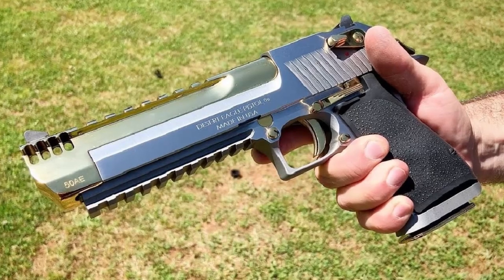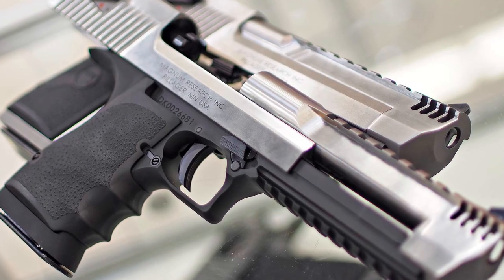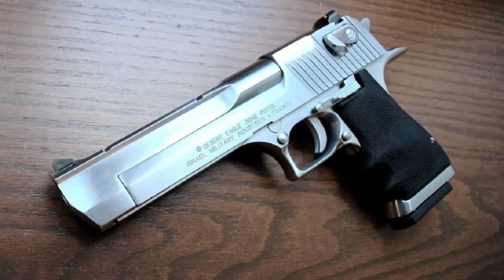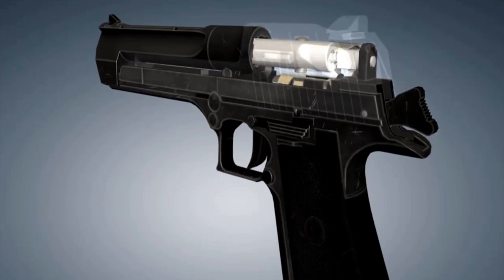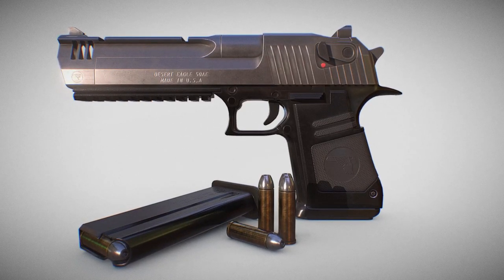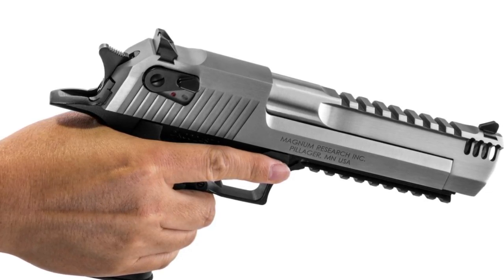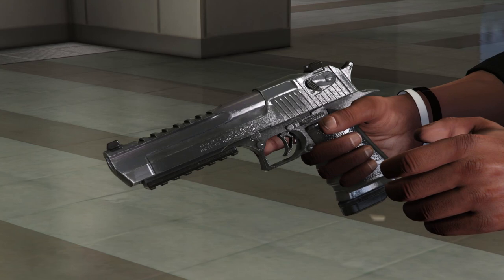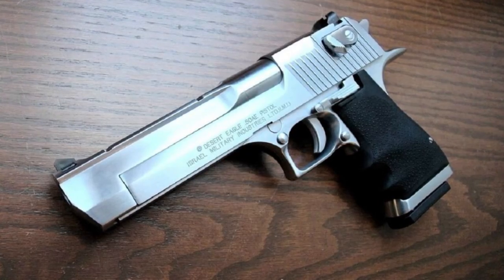The Most Powerful Handgun In the World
Welcome back, ladies and gentlemen, to our channel! Today, we're diving into the world of legendary firearms with one of the most iconic handguns ever created—the Desert Eagle. Join us as we explore the history, power, versatility, and even customization options of this beast of a firearm.

The Desert Eagle, also known as the Deagle, is a semi-automatic handgun manufactured by Magnum Research Inc. This beast of a pistol was first introduced in the late 1970s and has become famous for its massive size, remarkable power, and distinctive design.

The Desert Eagle has earned its place in popular culture, appearing in numerous movies, TV shows, and video games, where its imposing presence commands attention. But it's not just its looks that make the Desert Eagle so impressive. Let's talk about its firepower.

The Desert Eagle is chambered in various powerful calibers, including .50 Action Express, .44 Magnum, and .357 Magnum. It offers immense stopping power and is capable of taking down large game and even armored targets.

The gas-operated, rotating bolt system of the Desert Eagle ensures reliable performance and reduced recoil, considering the sheer power it delivers. Firing this pistol is a truly exhilarating experience, as the recoil sends a jolt of energy through your entire body.

Now, let's take a closer look at the design features that make the Desert Eagle so unique.

The Desert Eagle features a gas-operated system that utilizes the energy from each shot to cycle the slide and load the next round. Its massive size and weight help to mitigate the recoil produced by the powerful calibers it fires.

Notice the distinctive muzzle brake at the front of the barrel. This muzzle brake plays a crucial role in reducing muzzle rise and keeping the weapon stable during rapid fire.

The grip of the Desert Eagle is designed to fit comfortably in the shooter's hand, and the ambidextrous safety allows for easy operation by both left and right-handed individuals.

Disassembling the Desert Eagle is a straightforward process. With just a few simple steps, you can field strip the pistol for cleaning and maintenance, ensuring its long-lasting performance.

Now, let's address a common misconception about the Desert Eagle.

Contrary to what some may believe, the Desert Eagle is not just a showpiece or a range toy. It is a serious firearm with practical applications. While its size and weight might make it less suitable for concealed carry, it excels in situations where power and precision are paramount, such as hunting or competitive shooting.

Whether you're a firearms enthusiast, a collector, or simply someone intrigued by the power and allure of the Desert Eagle, there's no denying its iconic status in the world of handguns.

Now, let's talk about customization options for the Desert Eagle.

One of the exciting aspects of owning a Desert Eagle is the ability to customize it to your preferences. You can choose from various finishes, including stainless steel, black oxide, and even custom cerakote patterns.

Additionally, there are aftermarket grips, extended magazines, and optics mounts available to enhance your shooting experience.

Whether you prefer a sleek, classic look or a more tactical and personalized setup, the Desert Eagle can be tailored to suit your style.

The Desert Eagle has built a reputation for its reliability and durability. Its robust construction and high-quality materials ensure that it can handle the intense pressures generated by its powerful cartridges, resulting in a firearm that will stand the test of time.

That's all for today, folks! We hope you enjoyed this in-depth exploration of the Desert Eagle. Remember, firearms are not just tools; they are a responsibility.